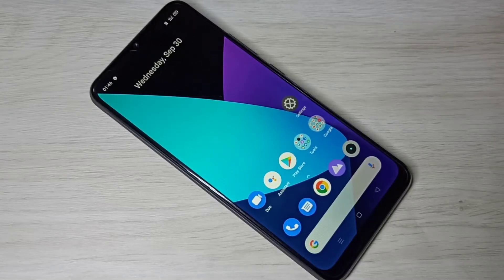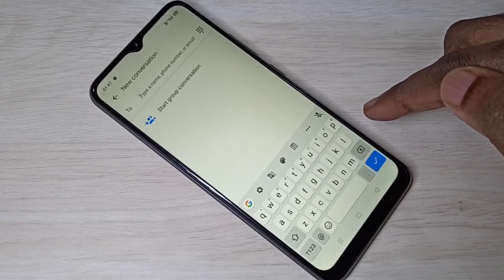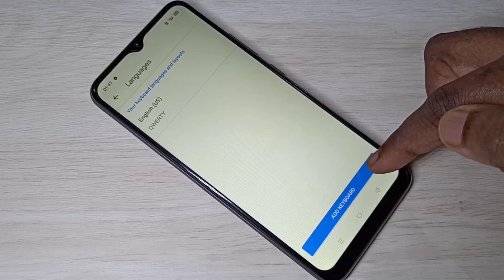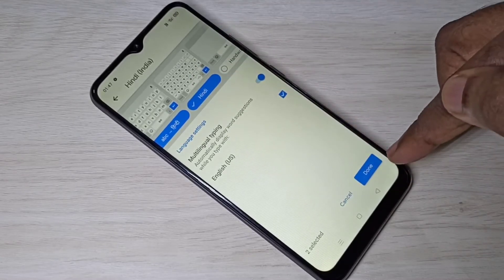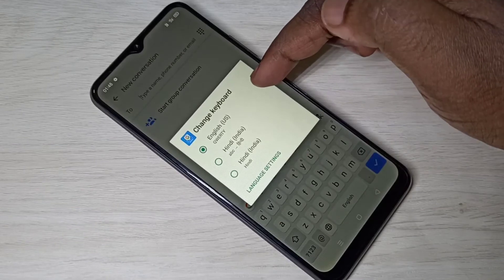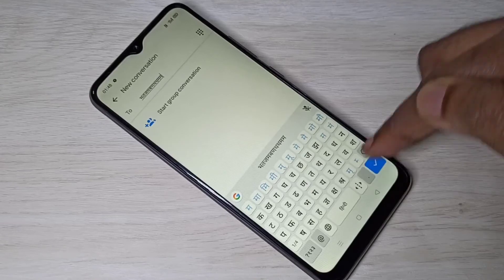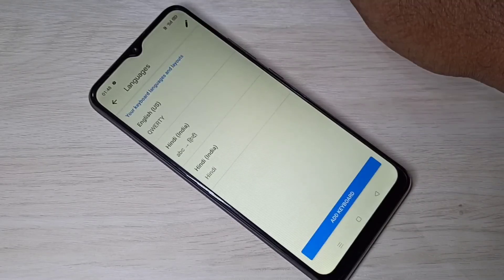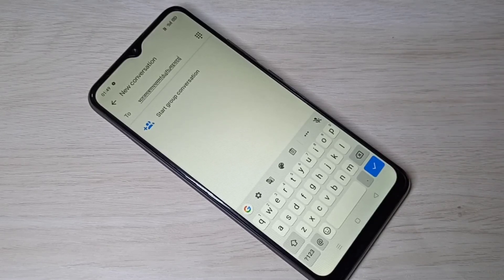REALME C2 : How to Change Keyboard Language